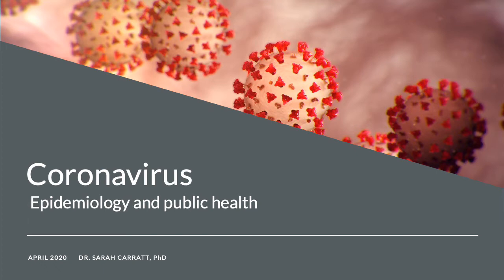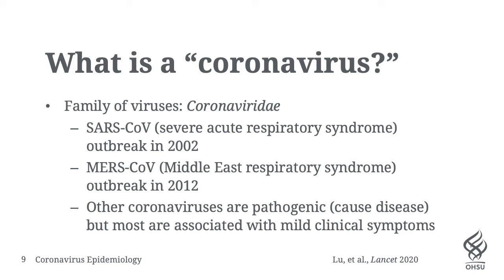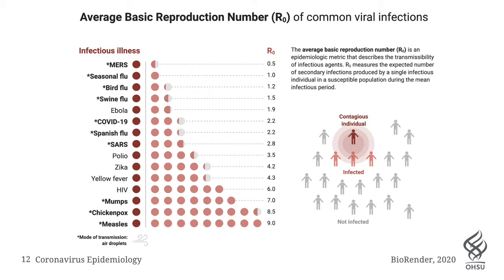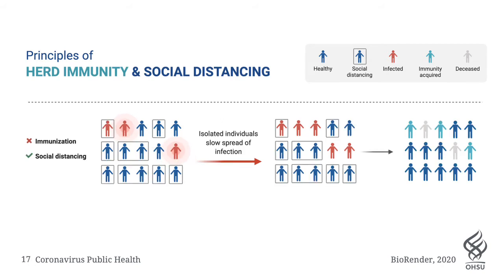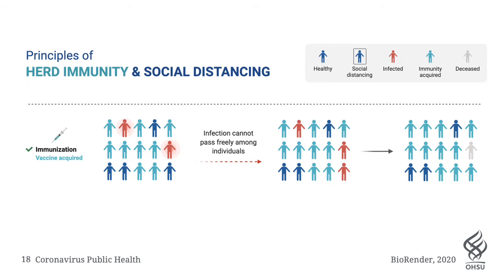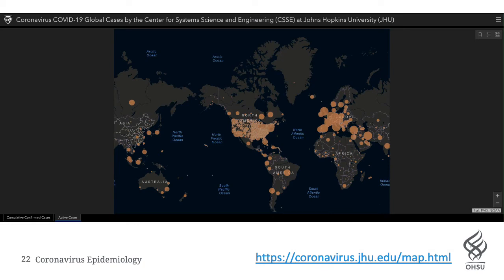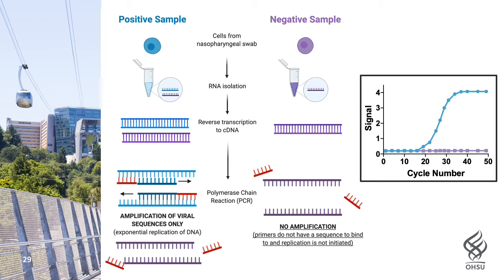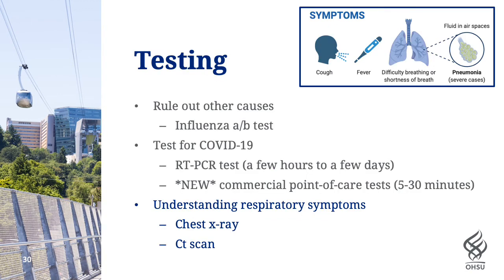COVID19 Epidemiology and Public Health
Two informational presentations on COVID19 Epidemiology and Public Health, and COVID19 The virus! SARS-CoV-2 developed by Dr. Sarah Carratt, a 2009 AMHS alumni. Sarah has  a BS in Biology from Loyola Marymount University, and a PhD in pharmacology and toxicology from UC Davis. She did research in respiratory diseases and lung toxicology at UC-Davis and is now doing post-doctoral work on the genomics of leukemia and cancer biology at Oregon Health Sciences University in Portland. She is not a physician, and the talks are not based on medical experience, rather they are from a scientist's perspective and reflect the existing scientific literature at the beginning of April, as well as her experience in a research institution. Sarah contacted AMHS and volunteered to provide informational talks on the subject of Coronavirus for our high school health studies classes, and we are extending the opportunity to learn about coronavirus to our entire community.